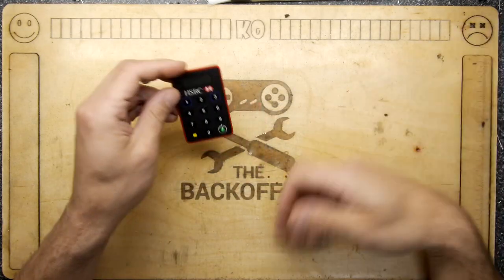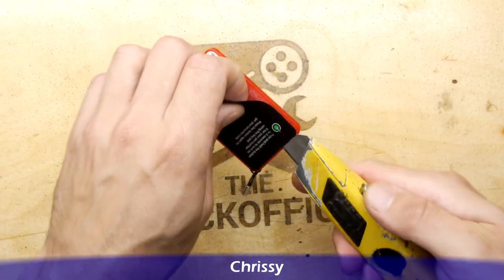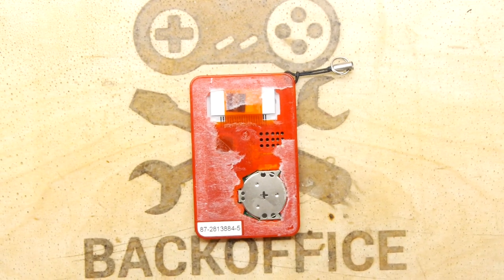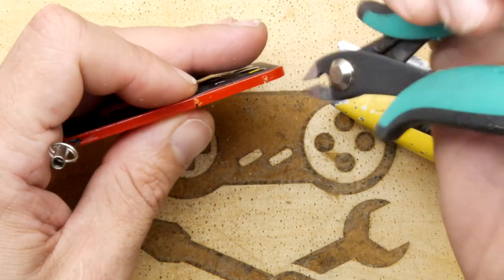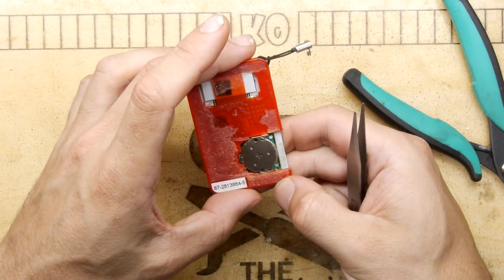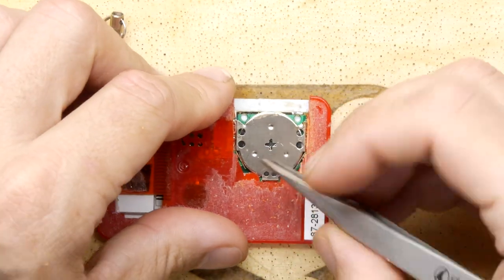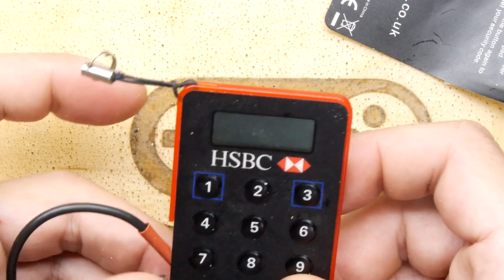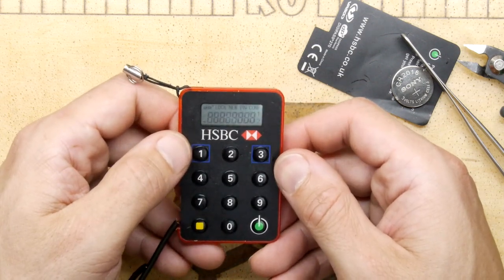HSBC Bank Security Dongle Teardown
I guess these are almost antique technology now! Soon to be replaced by an app.